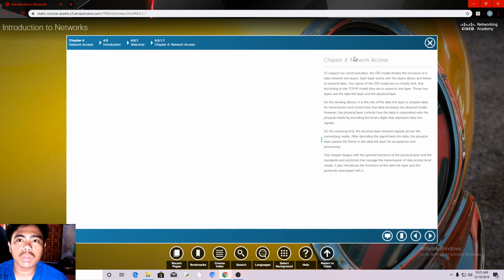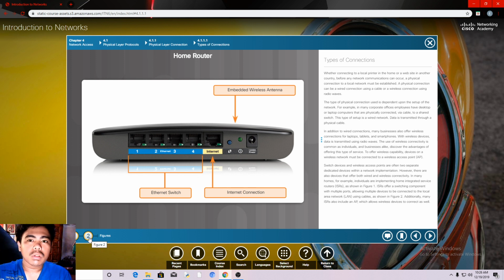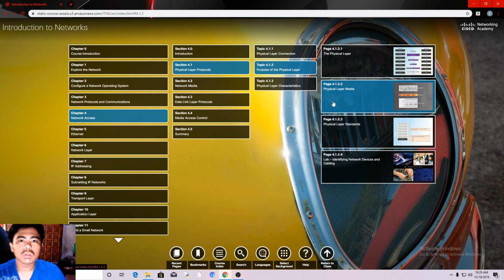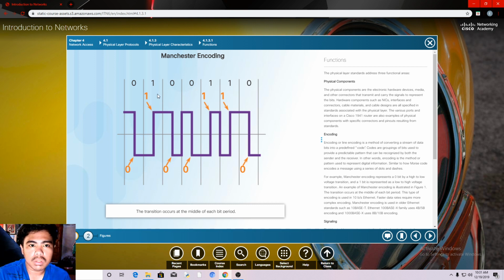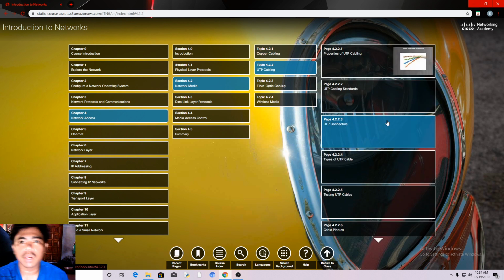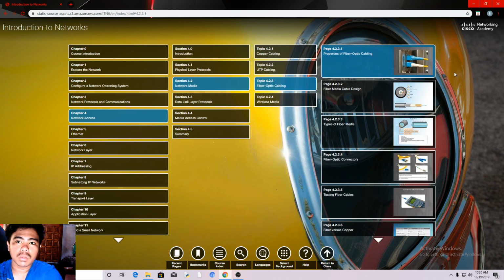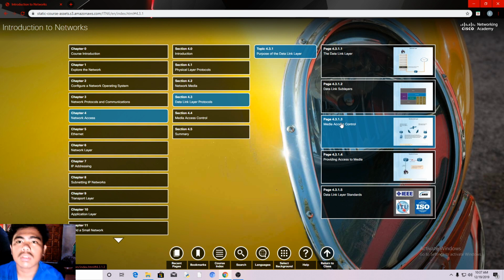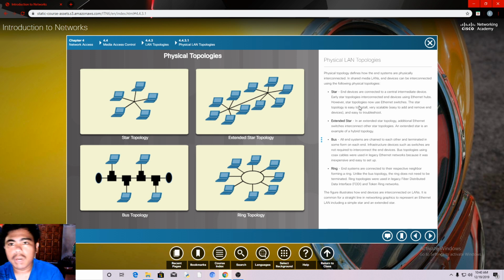Chapter 4 tutorial